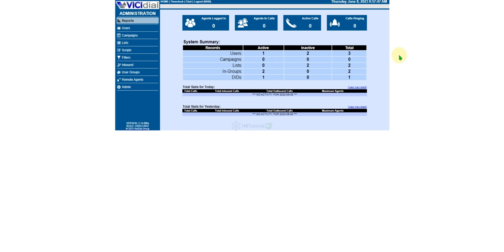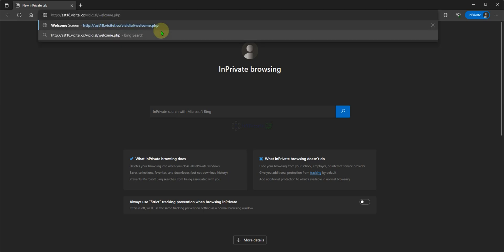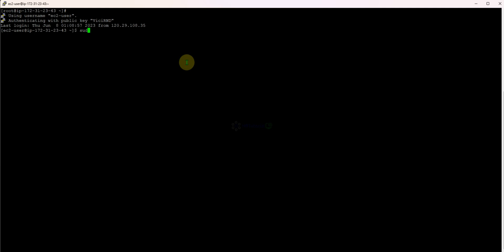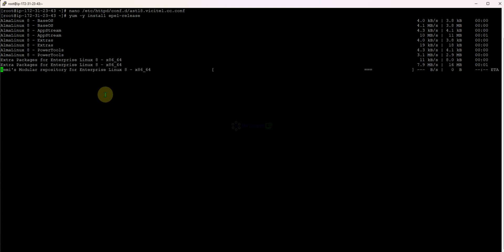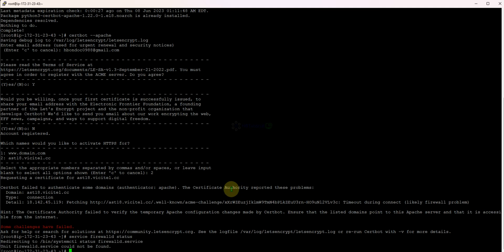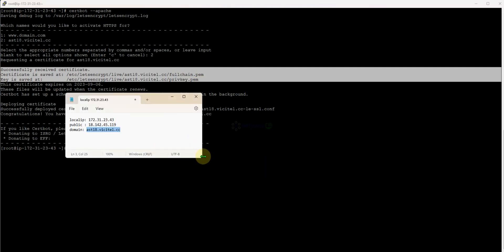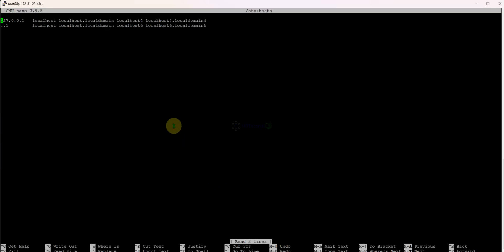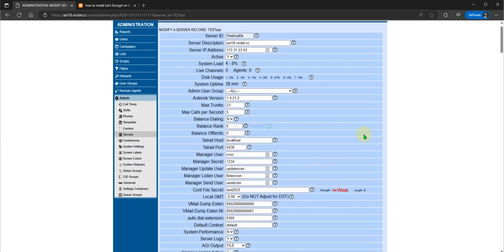Ultimate Guide to Securing Vicidial with Certbot SSL | Boost Your Dialer Security Now!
Enhance the Security of Your Vicidial with Certbot SSL A Comprehensive Tutorial!

Are you worried about the security of your call center operations using Vicidial? Look no further! In this ultimate guide, we will walk you through the essential steps to secure your Vicidial setup using Certbot SSL—powerful open-source software that automates the installation of SSL certificates, safeguarding your valuable data and communication channels. In a world rife with cyber threats, adopting robust cloud-based security solutions has never been more critical.

# What is Vicidial?

Vicidial is a globally recognized open-source contact center solution that empowers businesses to manage their customer interactions with efficiency and effectiveness. This versatile dialer software is loved by numerous organizations for its robust functionality and flexibility. However, using Vicidial without SSL encryption can leave sensitive customer data vulnerable to prying eyes and potential breaches. Thus, securing it with SSL is not just wise—it's imperative!

# Why Use Certbot for SSL Installation?

Certbot stands out as a free, open-source tool that simplifies obtaining and renewing Let's Encrypt SSL certificates. It automates what can be a tedious process, saving administrators valuable time and effort when securing their Vicidial installations.

Here’s a glimpse of what you’ll learn from this informative tutorial

## Key Benefits of This Tutorial
1. Step-by-Step Guidance Follow our easy-to-understand instructions to implement SSL with minimal hassle, no matter your technical skill level.
2. Increase Trust SSL certificates enhance your business's credibility with customers, safeguarding sensitive transactions and communications.
3. Privacy Protection Keep all communication data private and secure through robust encryption technologies.
4. Improved SEO Having an SSL certificate boosts your website's search engine rankings, which can drive organic traffic and lead to increased business growth.
5. Maximize Uptime Learn how to maintain authentication systems for a seamless, secure experience.

- Introduction to Vicidial and SSL
- Installing Certbot on Your Server
- Obtaining Your SSL Certificate
- Configuring Vicidial for SSL
- Regular Maintenance Tips

# Essential Tools Required
To get started with securing your Vicidial, you'll need
- A working Vicidial installation
- Server access (SSH)
- Basic knowledge of Linux commands

# Why Certbot Stands Out
- Easy Integration Certbot offers seamless compatibility with various web servers, ensuring a straightforward installation process.
- Simple Renewal Process Enjoy automated renewals that keep your certificates valid effortlessly.
- Comprehensive Documentation Access a wealth of troubleshooting tips and official resources designed to ensure a smooth experience.

Dive into this video as we equip you with the necessary skills to fortify your Vicidial against any threats and challenges. Ensure your call center's security and reliability today!